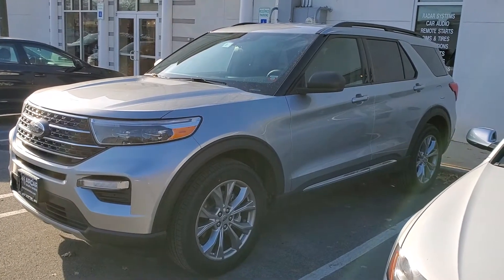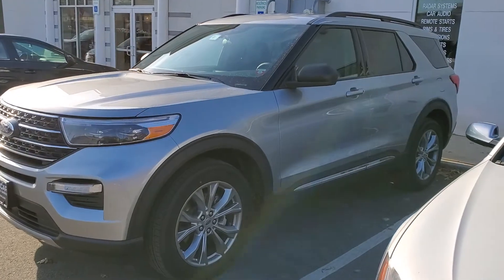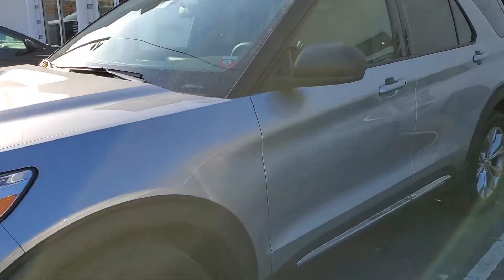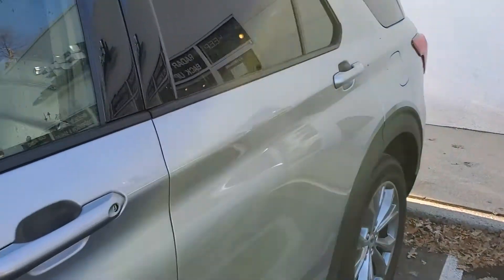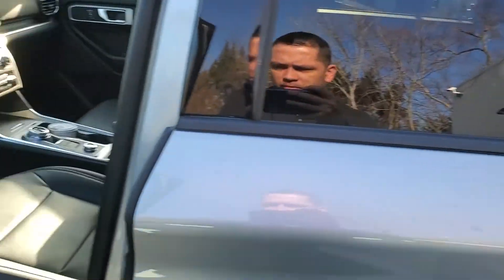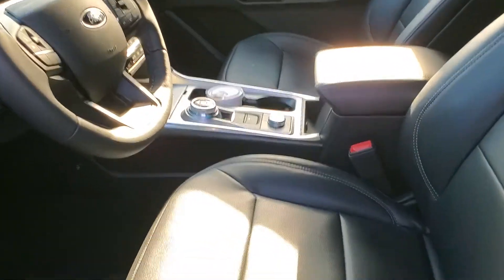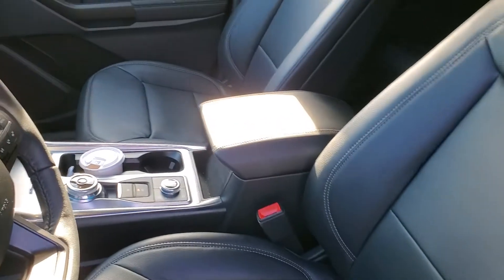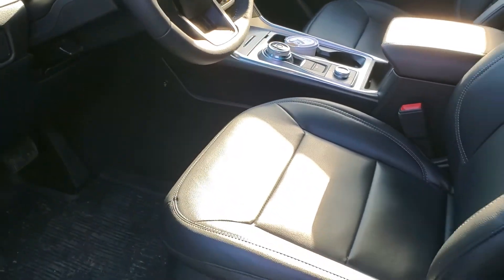2020 Ford Explorer Heated Seats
We installed a set of heated seats into the driver and passanger seats.